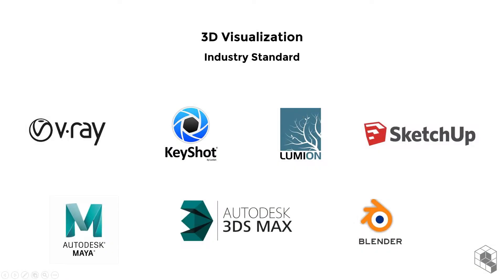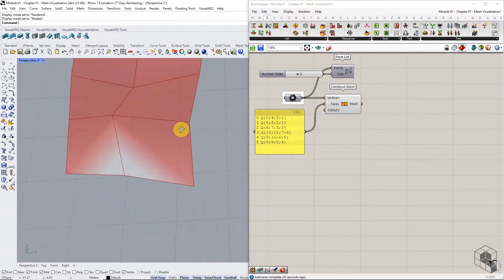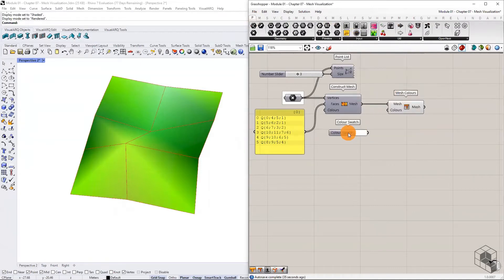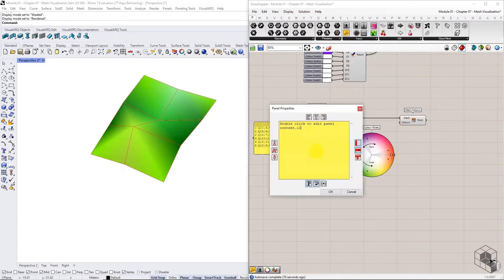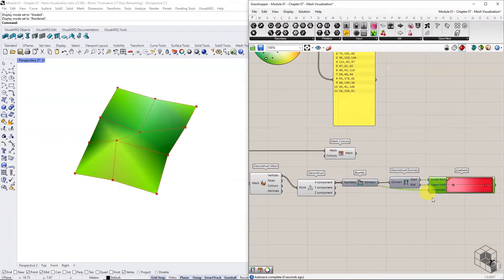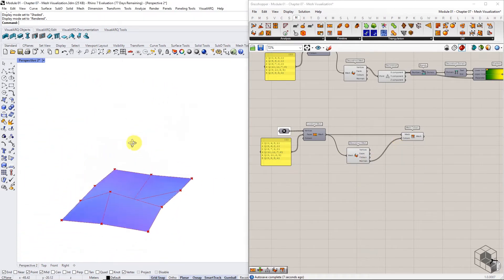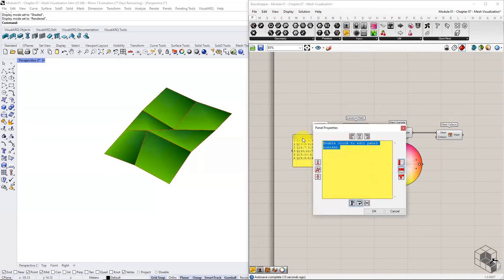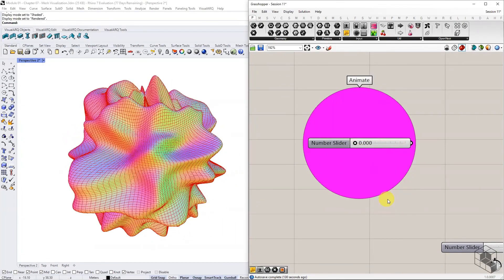Mesh Modelling - Chapter 07 | Mesh Visualization | Rhino & Grasshopper Tutorial